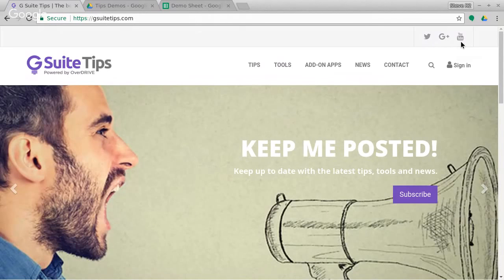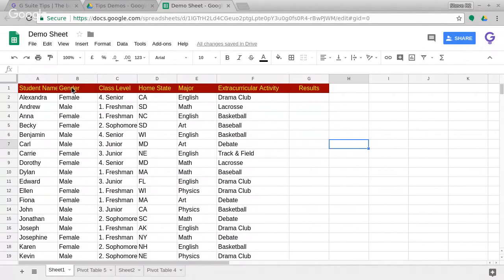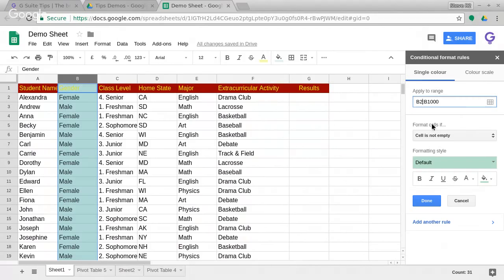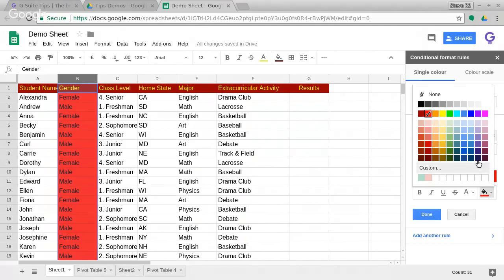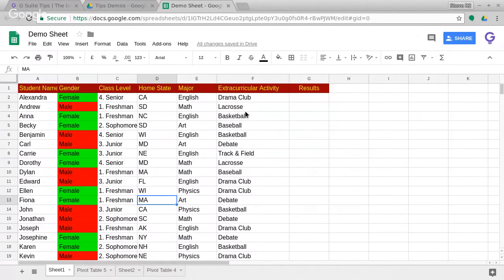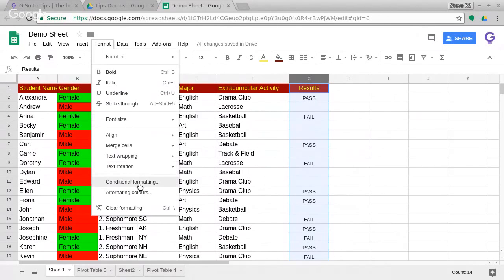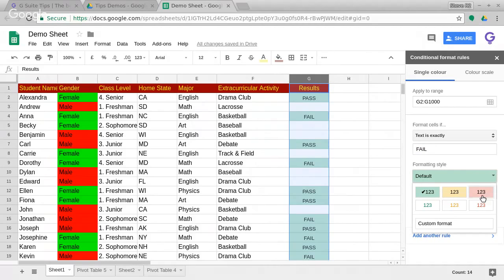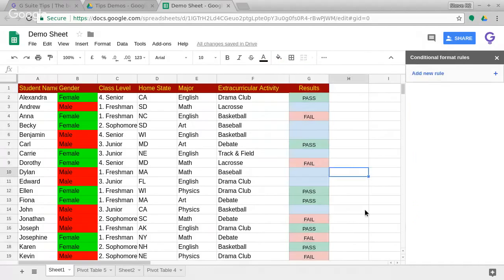Track data updates with Conditional Formatting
Get a visual summary of a large spreadsheet's changing data with conditional formatting rules.